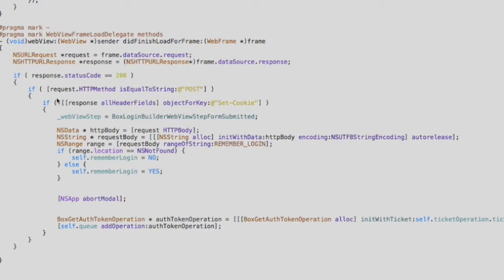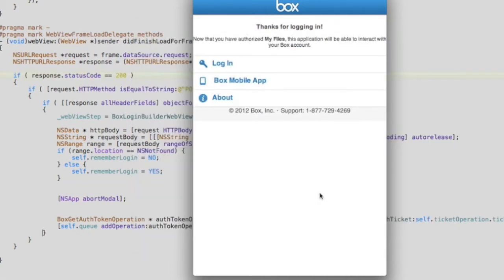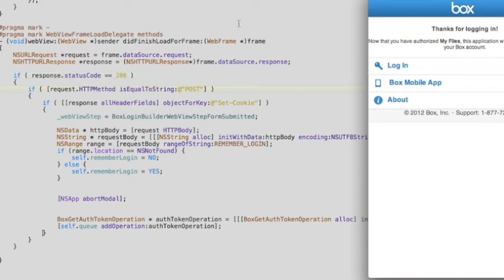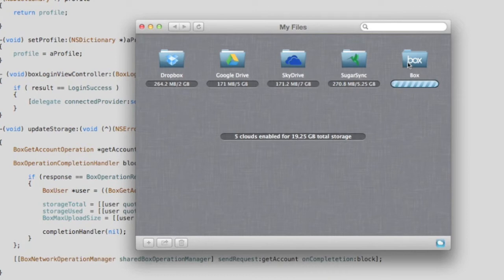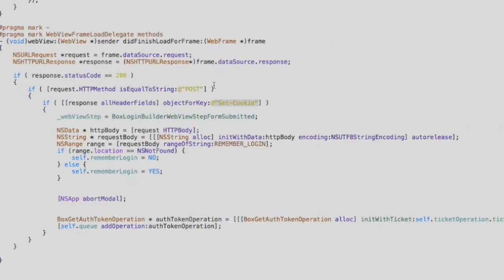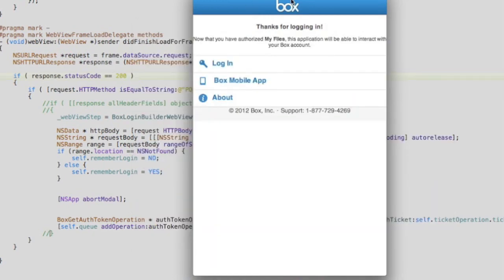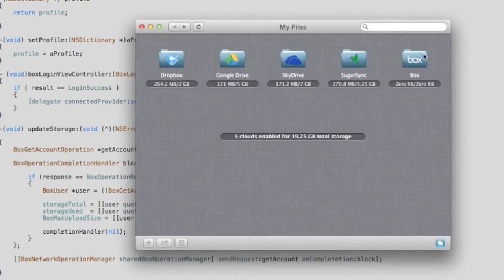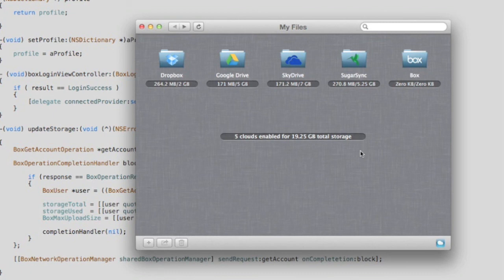mf box login hd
video demo of Box login issues and the fix